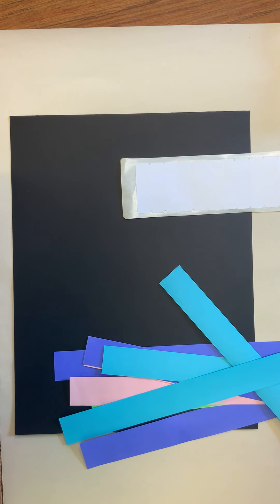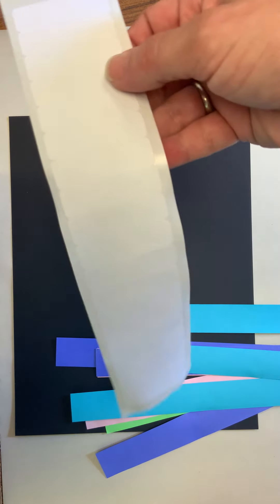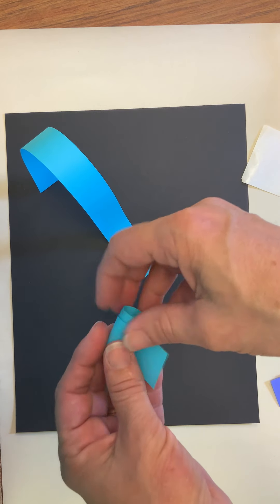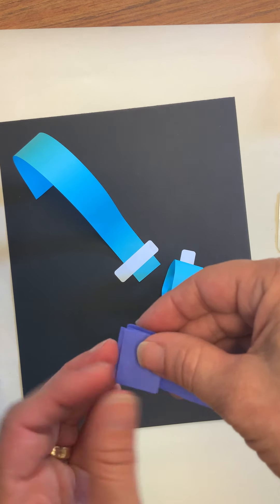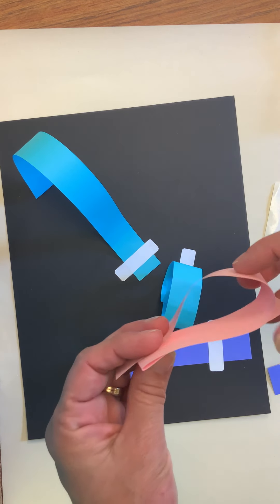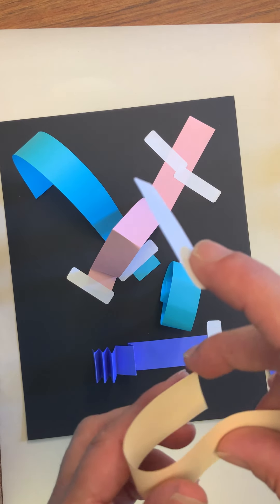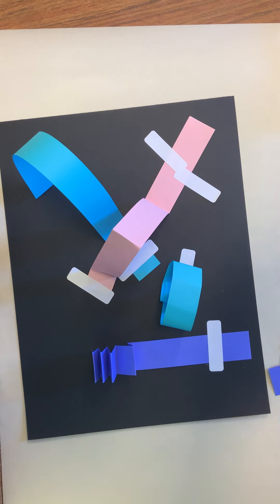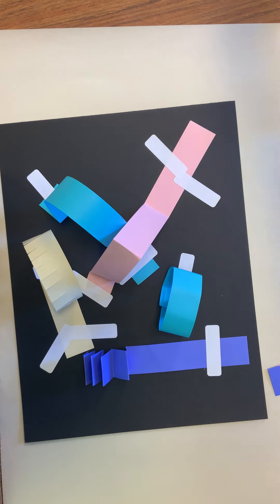Paper Strip Sculpture Art for Kids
Using paper strips and labels, you can create unique sculptures.